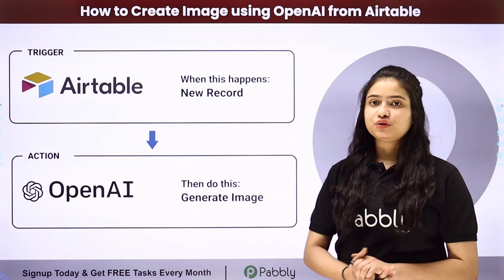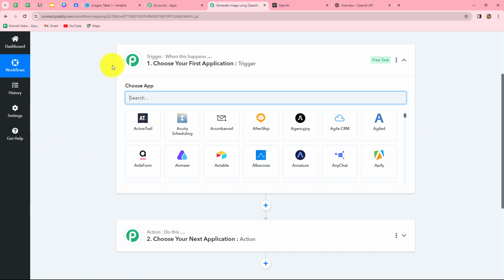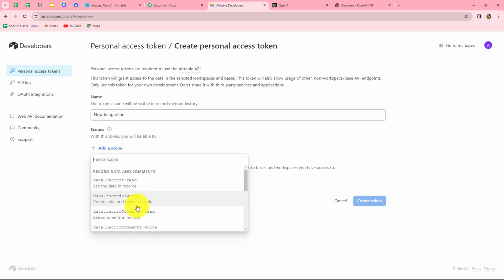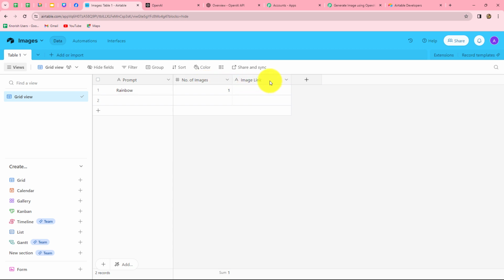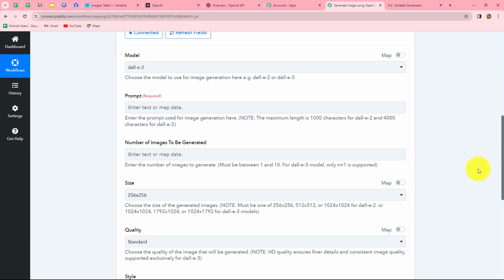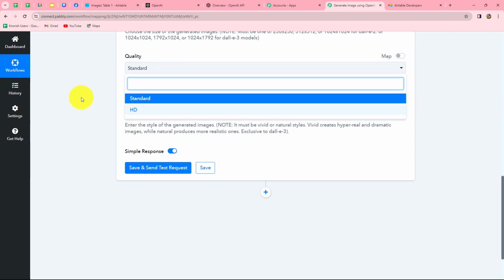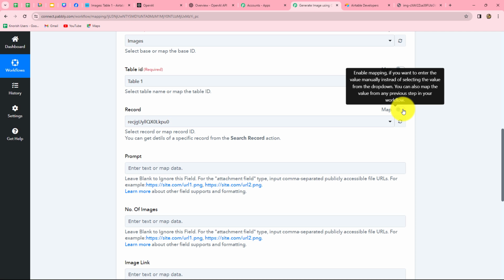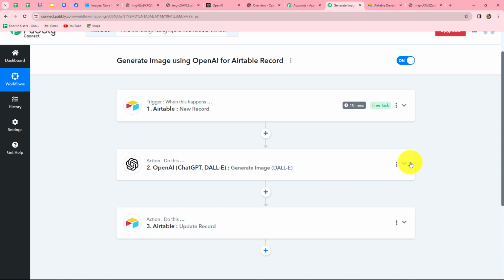How to Create Image using OpenAI from Airtable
In this video tutorial, we're exploring the fusion of automation and creativity! Join us as we guide you through the step-by-step process of generating images for your Airtable records using OpenAI and Pabbly Connect. Whether you're managing data, designing workflows, or a tech enthusiast, this tutorial will empower you to enhance your Airtable records with dynamically generated images.

🔍 What You'll Uncover:

Integrating Airtable with OpenAI using Pabbly Connect to automate image creation.
Generating unique images dynamically based on your Airtable record data.
Enhancing the visual appeal and informational value of your Airtable records.
Tips and best practices for leveraging OpenAI in your Airtable workflows.

🚀 Who Should Watch:

Airtable users, data managers, and anyone seeking to enhance their record-keeping with visuals.
Tech enthusiasts eager to explore the creative possibilities of Pabbly Connect and OpenAI.

🌟 Key Insights:

Airtable Image Generation
OpenAI Integration
Pabbly Connect Airtable Tutorial

1. Automation: Pabbly Connect offers automation capabilities that can help you automate mundane and repetitive tasks. This allows you to save time, money and resources.

2. Integration: Pabbly Connect provides a wide range of integrations so that you can connect different web services with each other. This helps you to create smarter workflow processes and make your business more efficient.

3. Security: Pabbly Connect takes security seriously and provides an industry-standard security system to protect your data and applications.

4. Scalability: Pabbly Connect is highly scalable and allows you to easily add new applications and services to your workflow.

 5. Cost-effective: Pabbly Connect is cost-effective and provides plans for different business sizes.